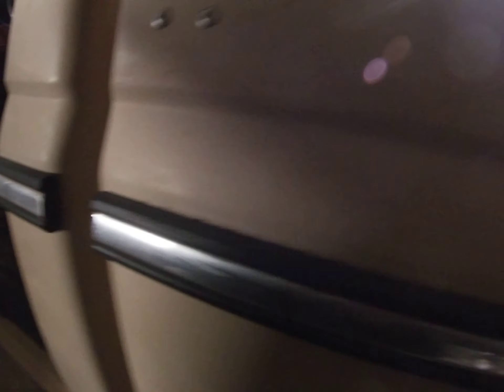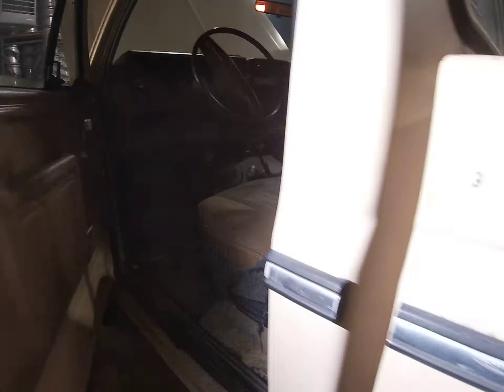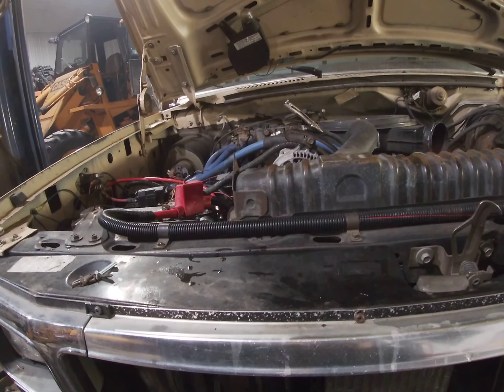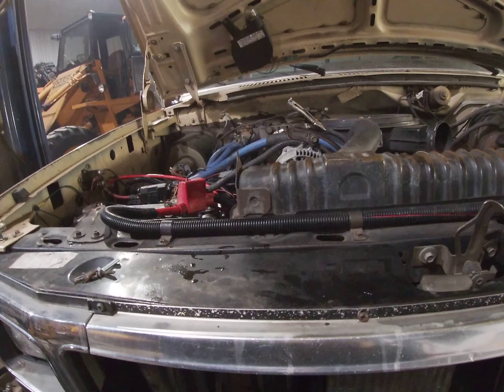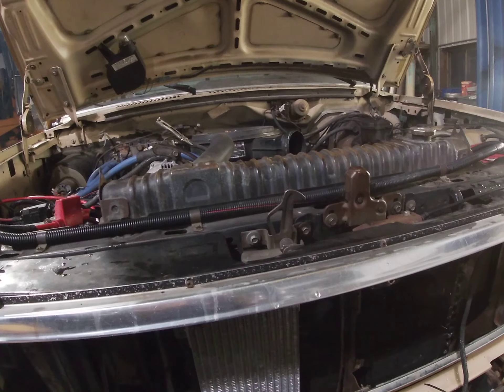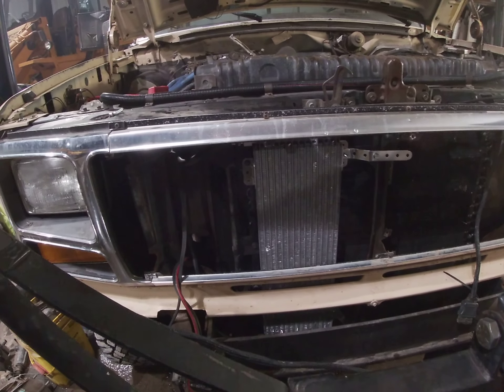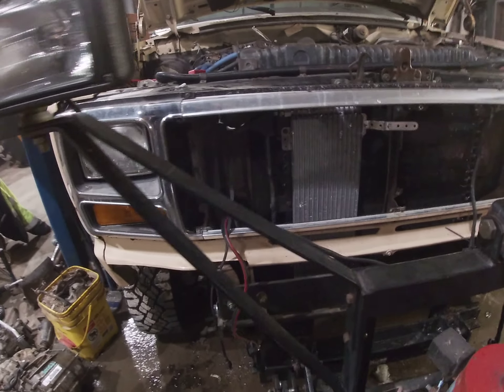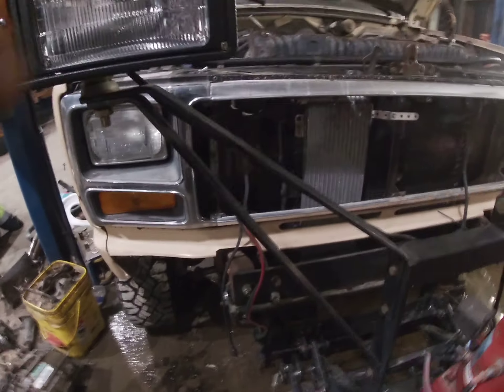1984 F250 7.3 IDI C6 facelift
84 F250 is completed. Few things left to tidy up but snowstorms are here.